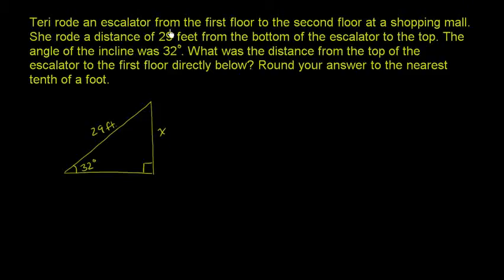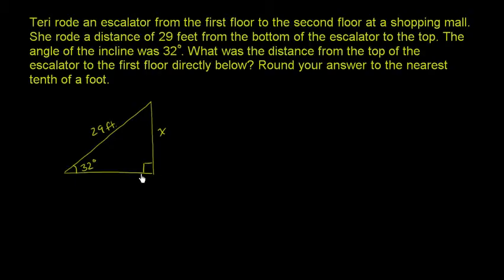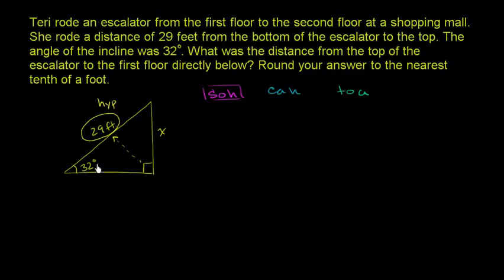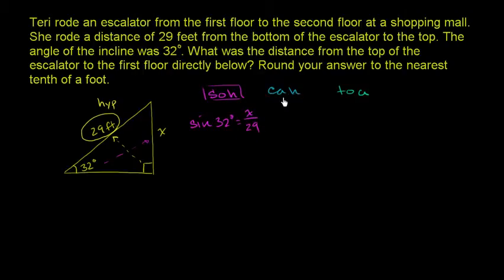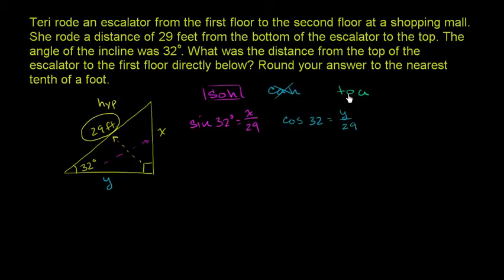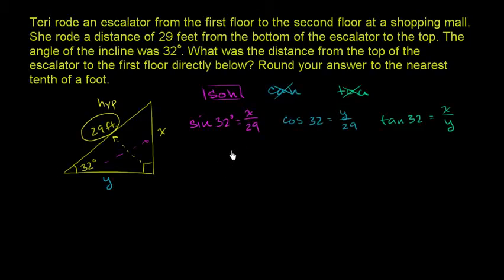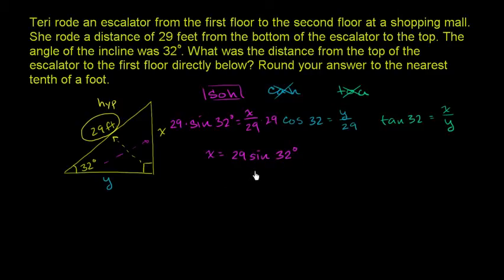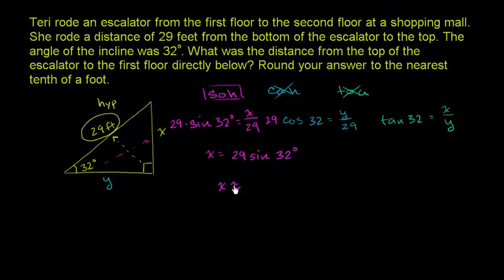102986 Hippo Topic ID 8878 NOT CAPTIONED